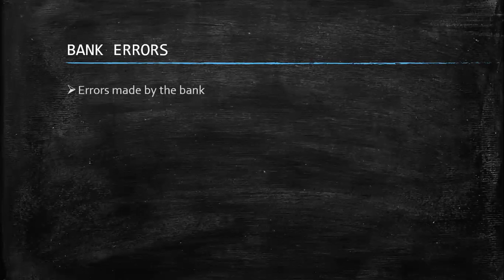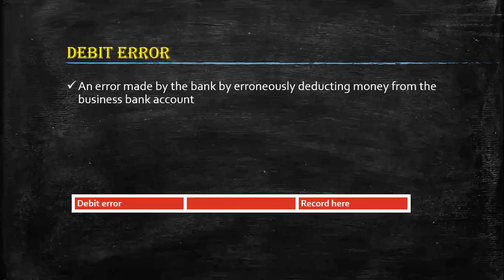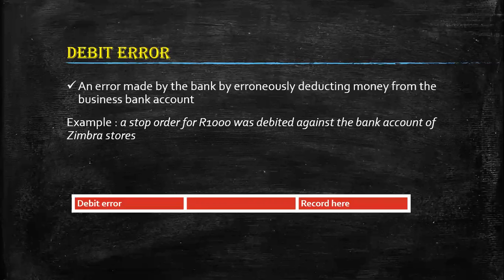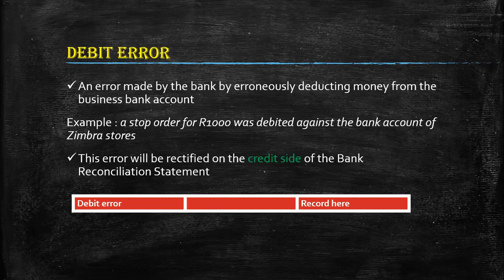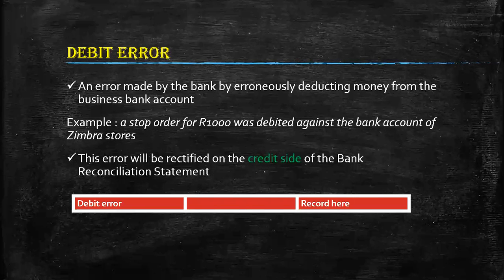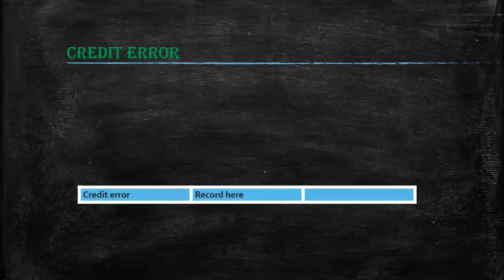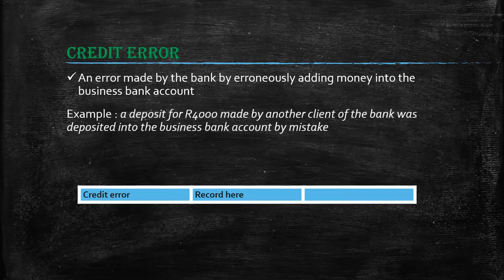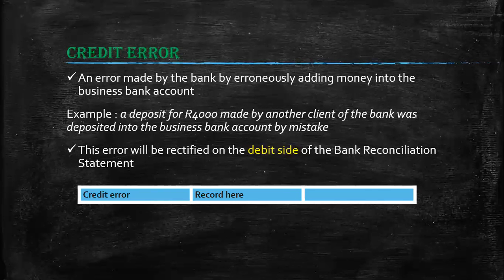FAC1502- Bank Errors